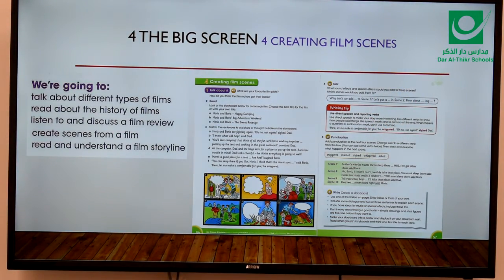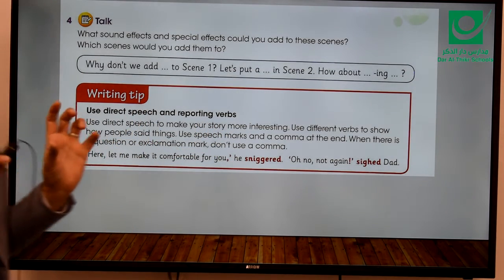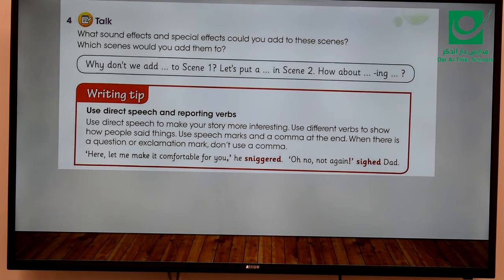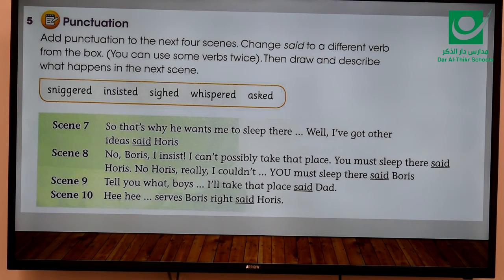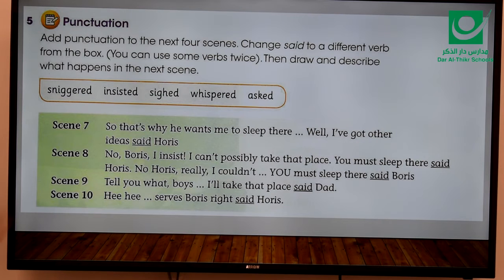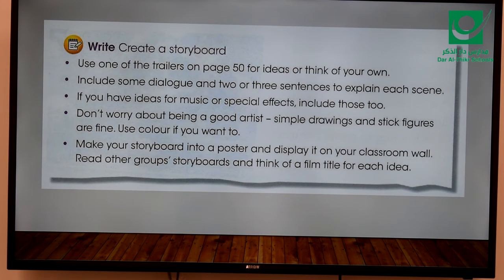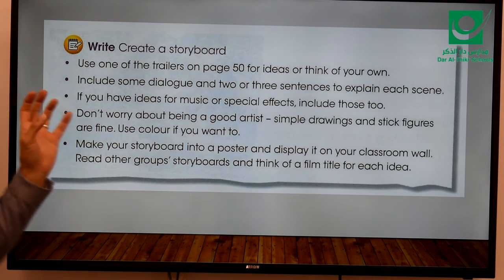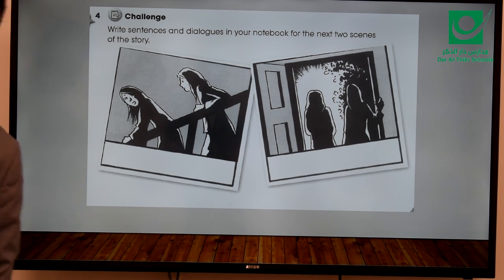Mahmoud Hegazy Global 6 Unit 4 Lesson 4 Part 2